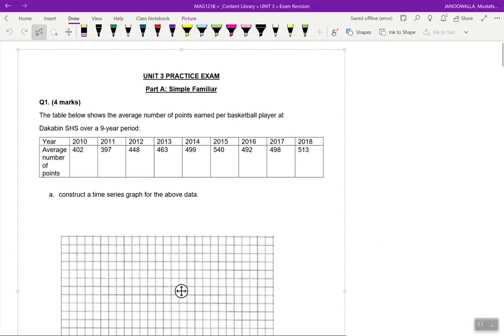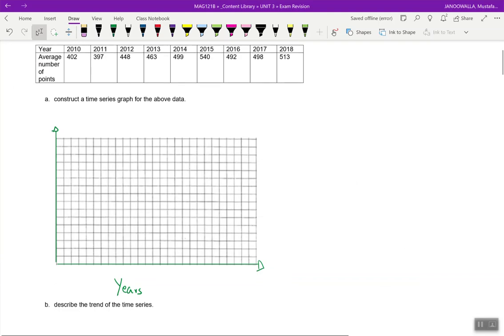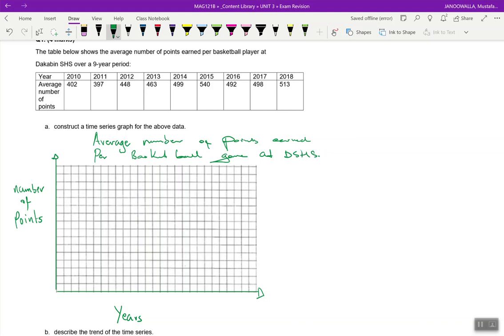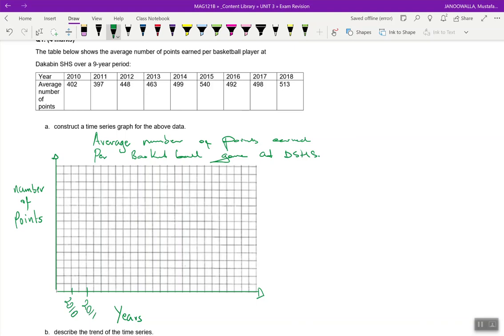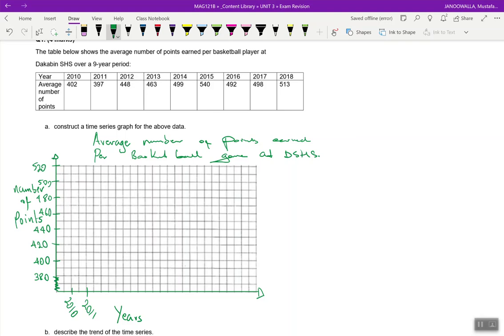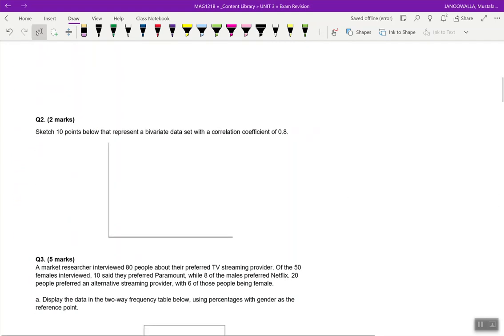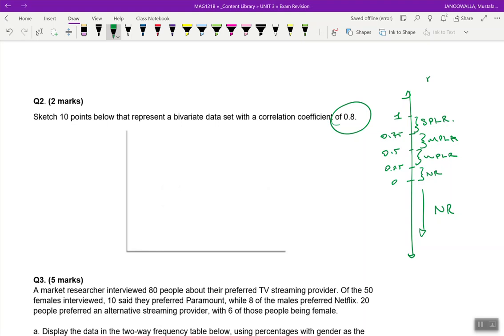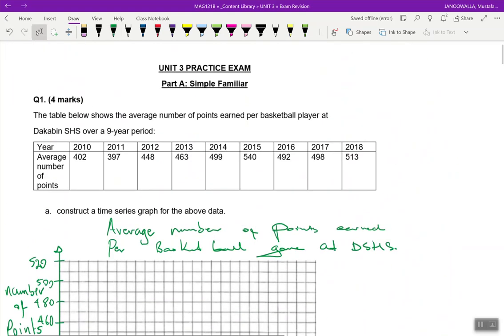Q 1&2 - Time Series Graph + Pearsons Correlation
Learning Goal: Students will be able to plot a time series graph and recall strength of a linear relationship